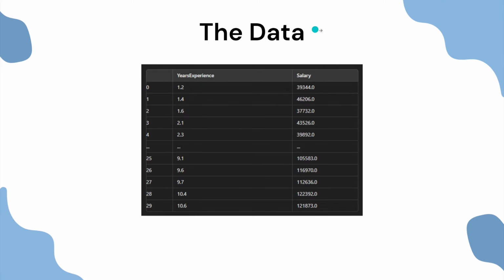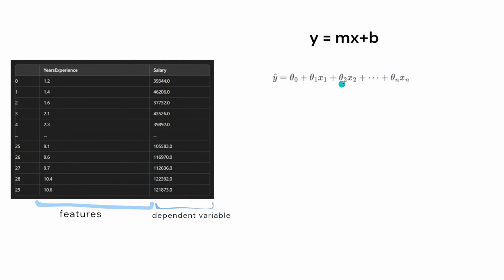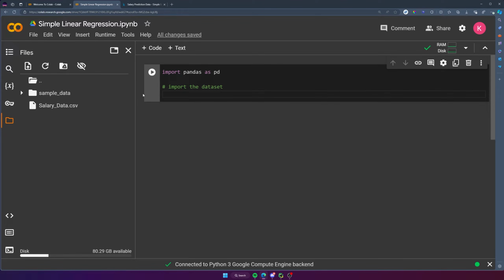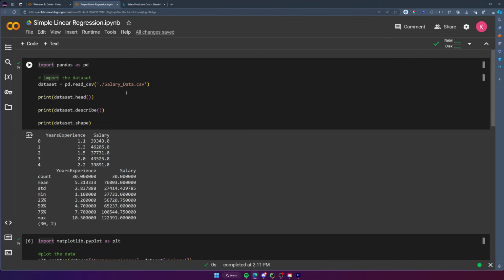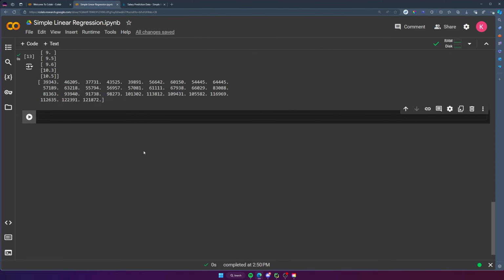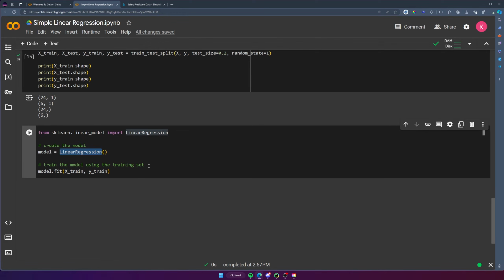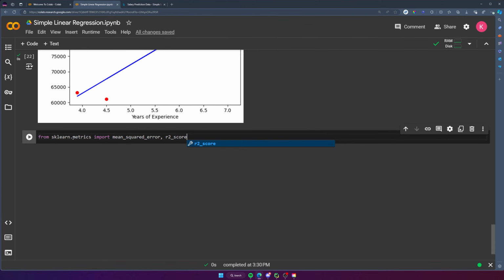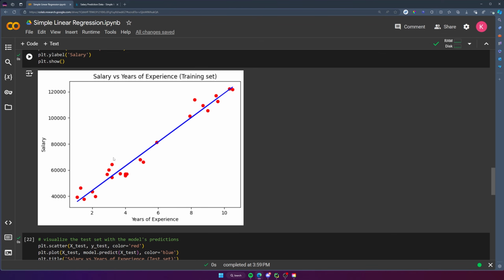Simple Linear Regression | Machine Learning Fundamentals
In this video, I teach you how to build a simple linear regression machine learning model using Python. This type of machine learning model allows you to predict continuously varying outcomes based on the input data you provide. Whether you're forecasting sales, predicting housing prices, or estimating stock market trends, simple linear regression can offer insightful predictions with a clear understanding of the relationships between variables.

Timestamps:
0:00:00 - Introduction
0:00:35 - What is Linear Regression
0:07:15 - Importing the Dataset
0:11:50 - Visualizing the Data
0:13:35 - Training a Model
0:23:20 - Evaluating the Results